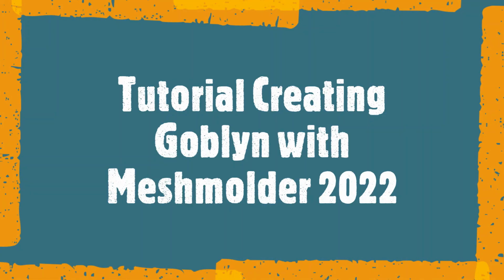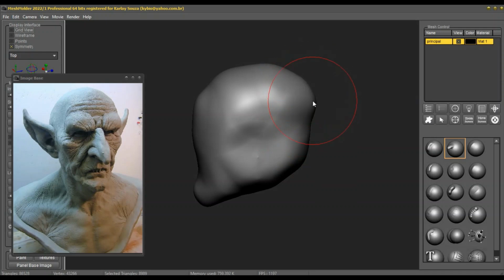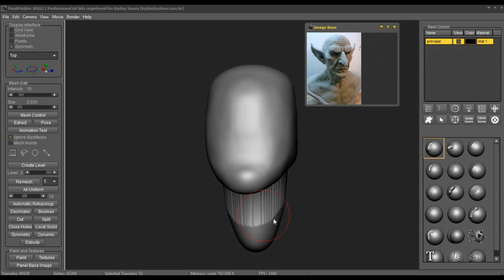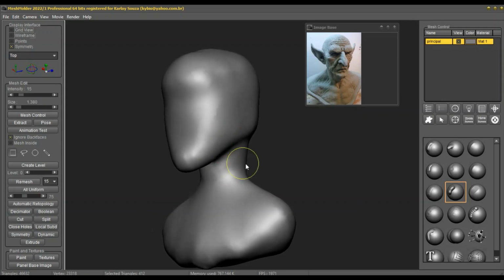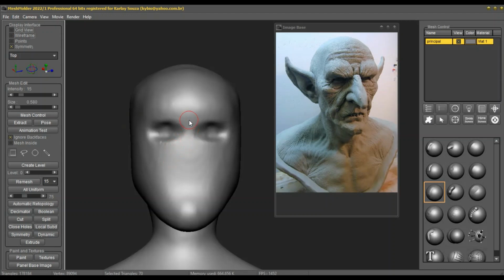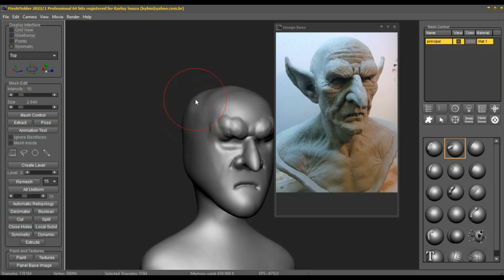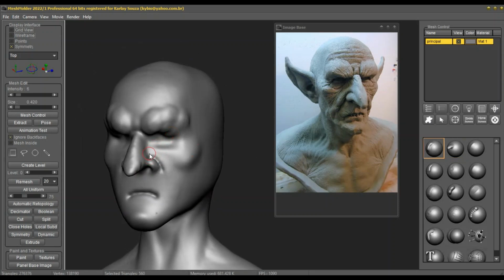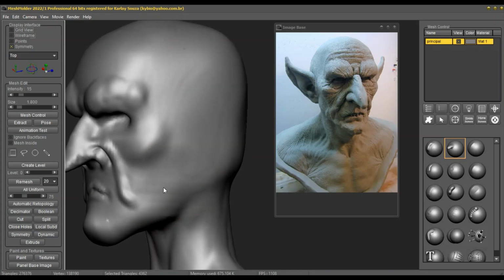Goblyn Creature Design and Sculpting Tutorial Part 1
In this tutorial, I will guide you through his proccess of designing an Goblyn Creature with Meshmolder. You’ll see the character being built from a simple sphere to high subdivision detail.  I’ll cover basic principles of design, and how to approach it from a symbolic perspective, discuss the tools and brushes used in the process,  try some detail reprojecting tricks and discuss the effective techniques of adding micro details while keeping the design organic and coherent. This tutorial is for beginners in the art of sculpting, focusing on design through reference image.

Freeware and Professional Sculpt Software.